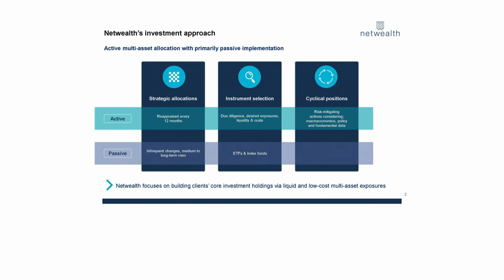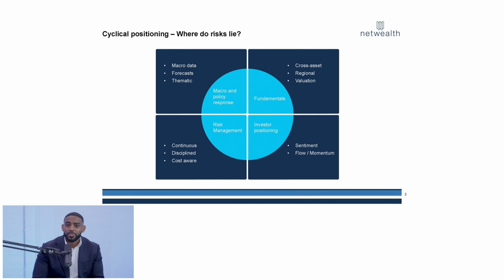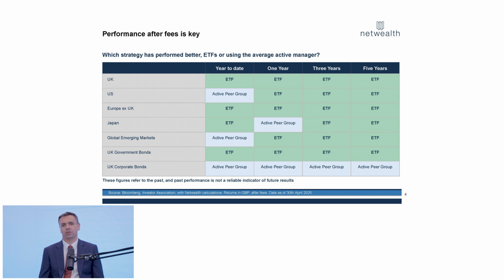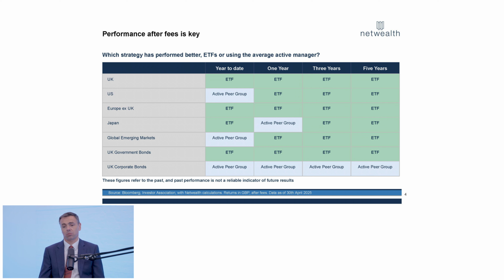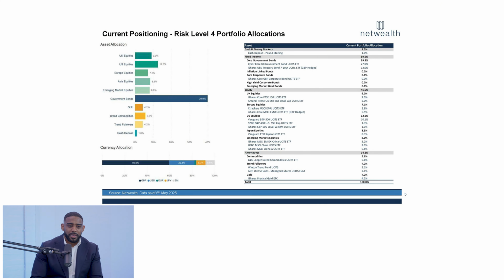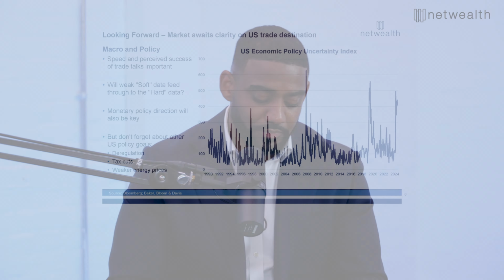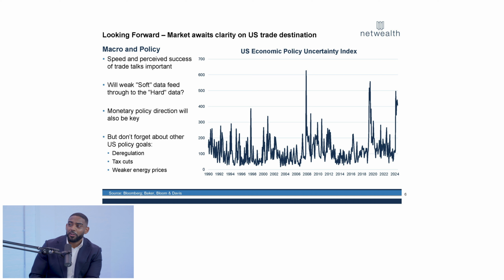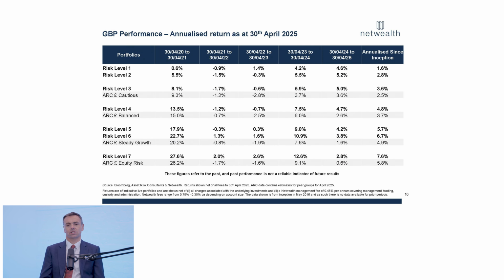The benefits of active allocation and passive investing: the Netwealth approach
Due to unforseen circumstances, this session has to be hosted on Youtube instead of Zoom. We apologise for any inconvenience.

Join our investment team as they explore trends, benefits and shortcomings of passive investing and active allocation. The session will cover the rise of thematic asset allocation and how ETFs play a crucial role in active strategies. The panel will also discuss the range of investment approaches, focusing on how Netwealth combines both active and passive strategies to provide superior outcomes for investors.